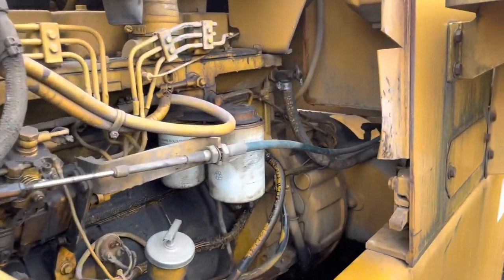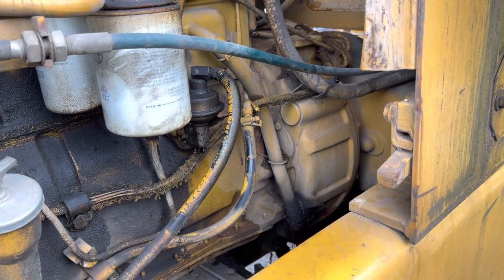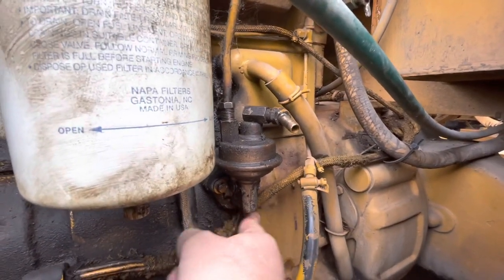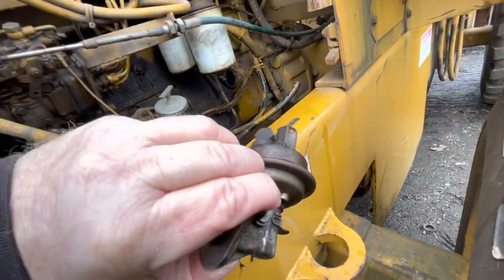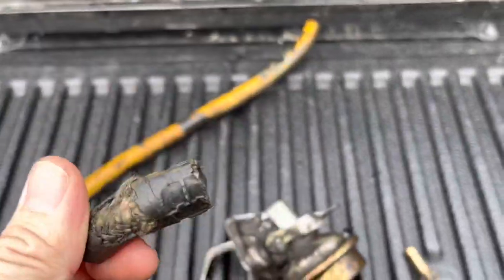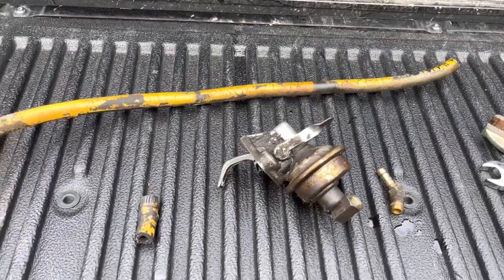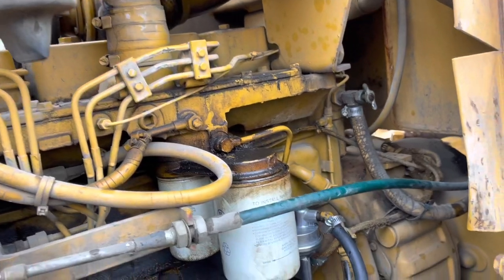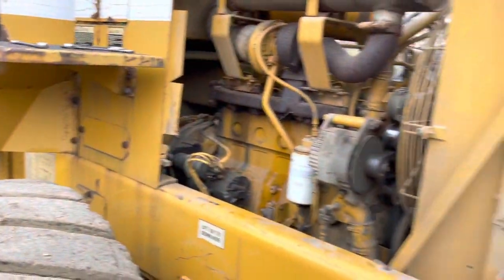Junk Yard Loader repair. Salvage Yard Junk Yard Dresser 520B Loader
Salvage Yard Junk Yard Dresser 520B Loader Repair.